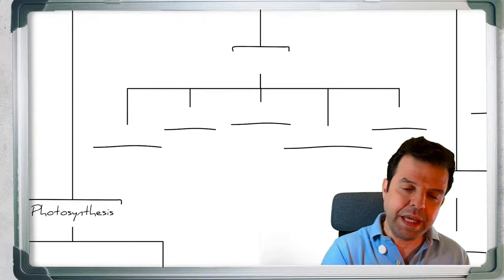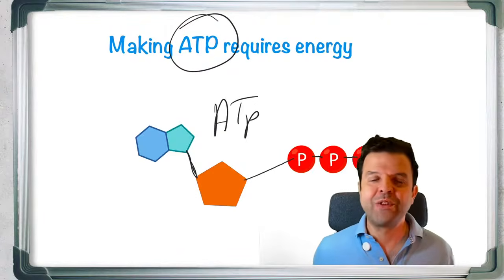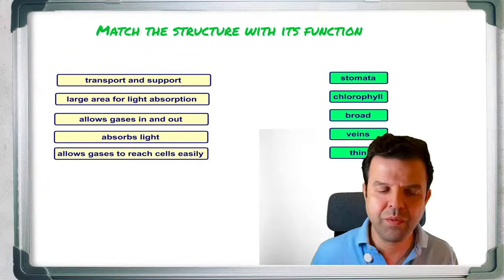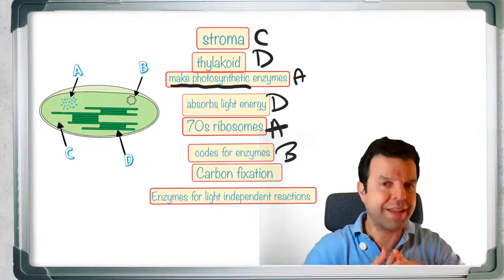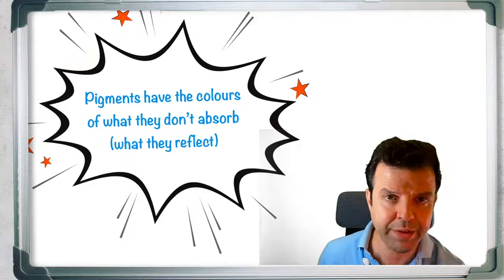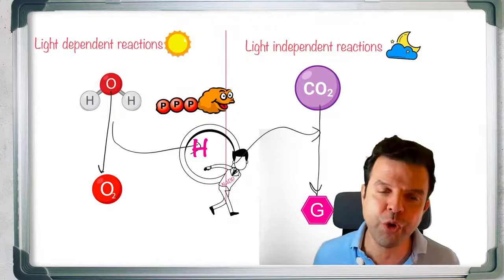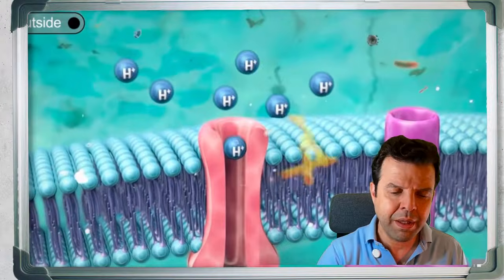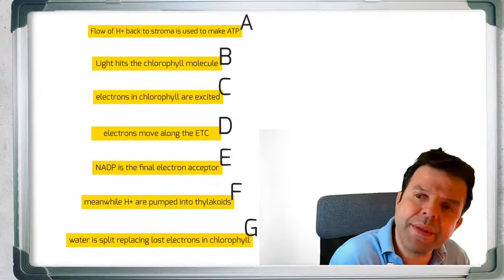IAL Edexcel Unit 4 Class 1 Photosynthesis Fully Explained for 2026 Exams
1. Weekly class every Sunday at 7 p.m. 🇰🇼 🇸🇦
2. Covering the entire syllabus in full detail 🔍
3. Homework 📝 is assigned on Thursday, with submission by Monday
4. Weekly quiz and monthly test 💯
5. Your weekly report 📈 is issued every Friday
6. Track your progress through a dedicated app 📱
7. We will finish ✅ the 50 days before your exam
8. Notes 📓 and recorded classes 📺 are included
9. Model answers 📚 are provided after each homework
10. Four additional revision classes are provided free of charge 😊